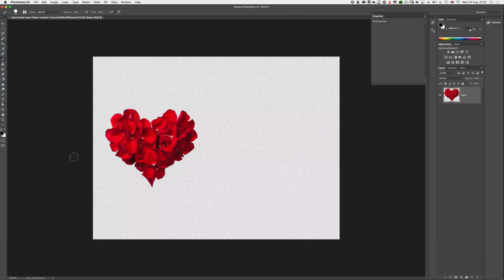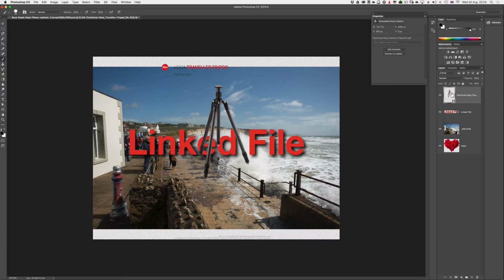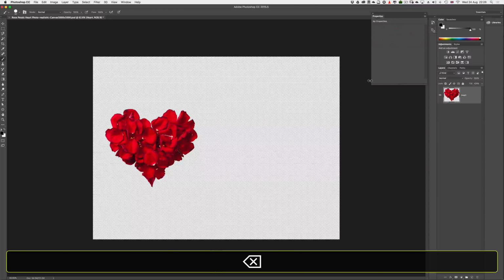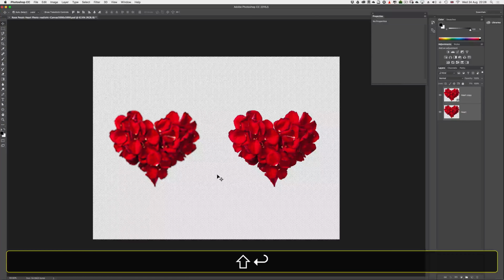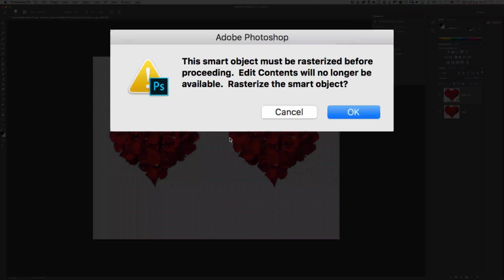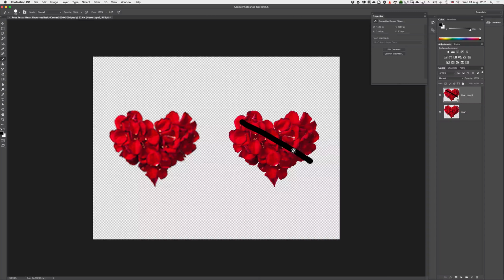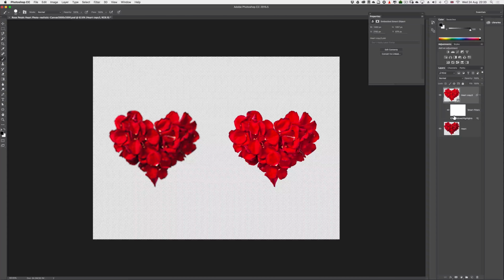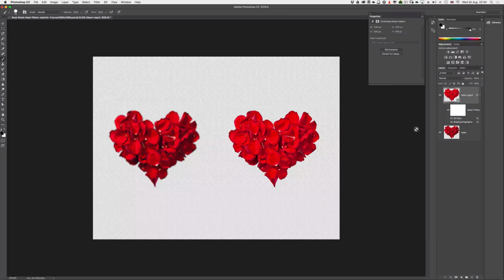The Real Power of Smart Objects in Photoshop CC 2015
I will show you the real power of Smart Objects. Specifically on pixel based layers. This is where the true power of Smart Objects is.